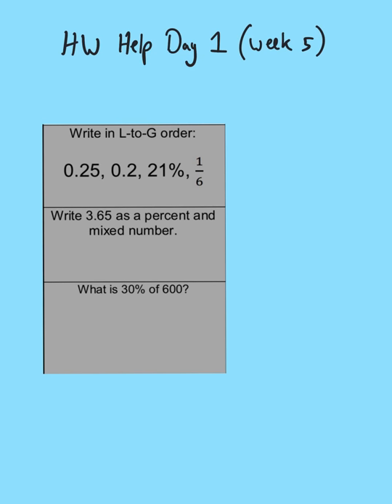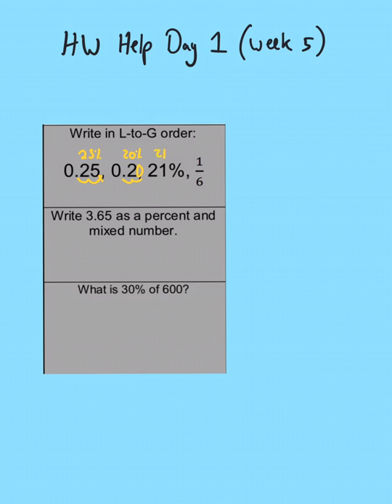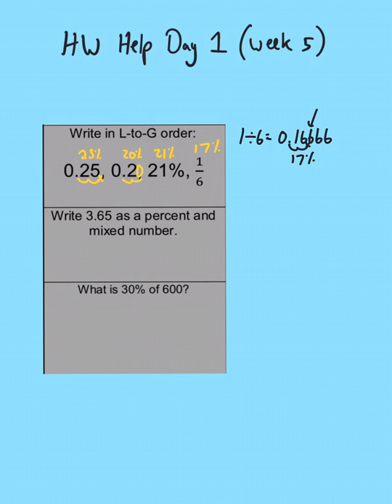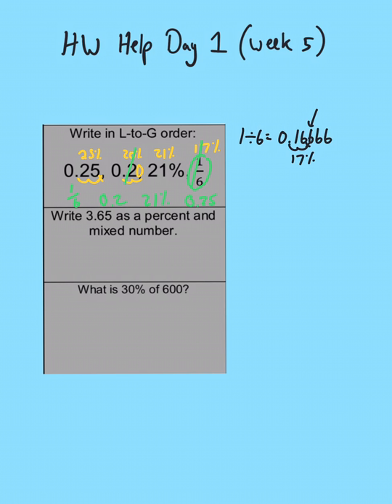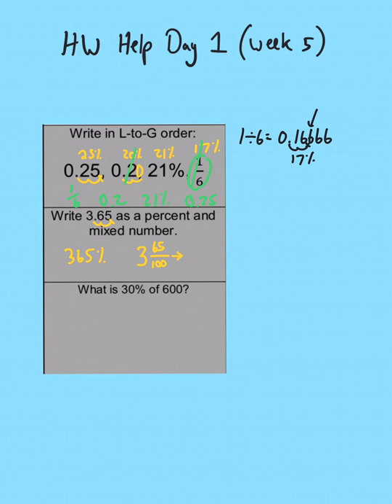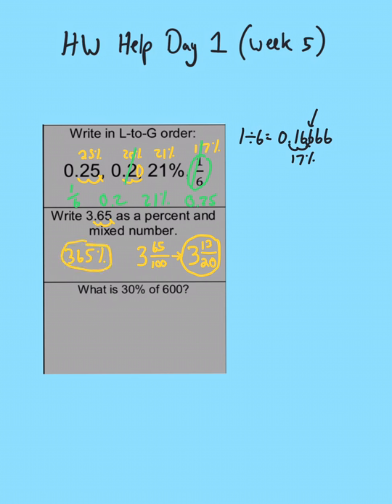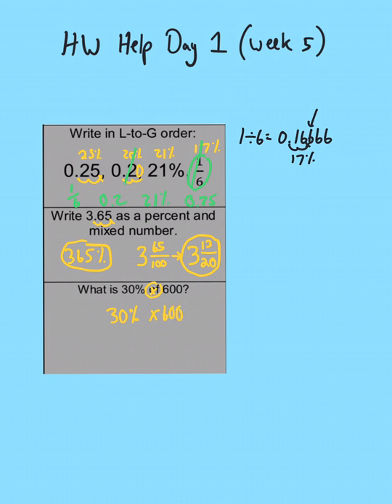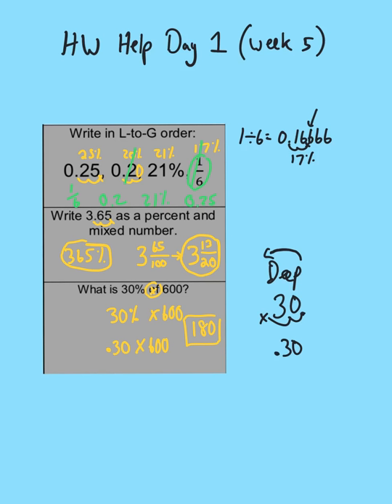Hw help week 5 (1st mp) day 1